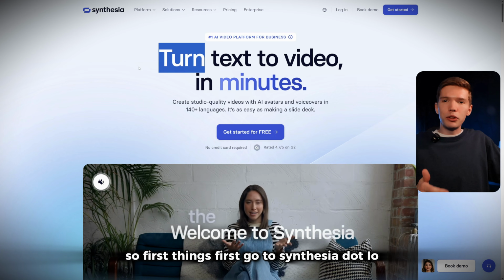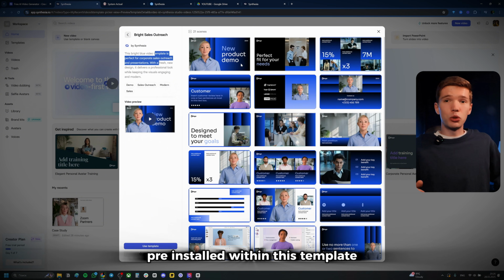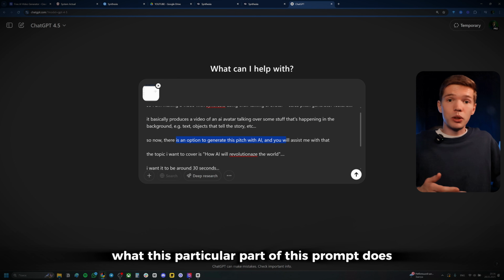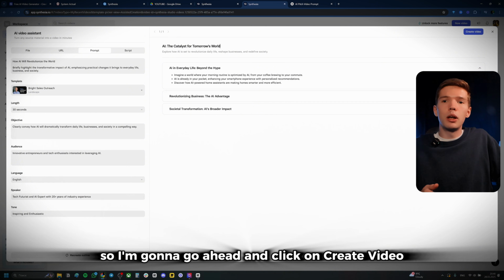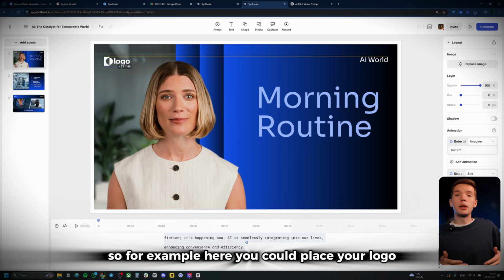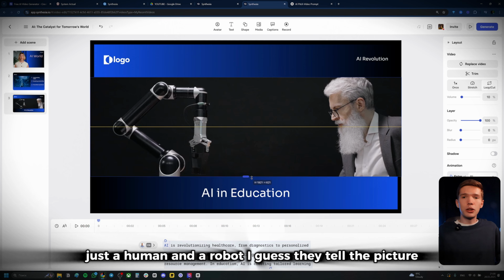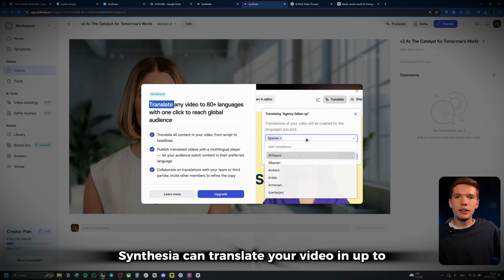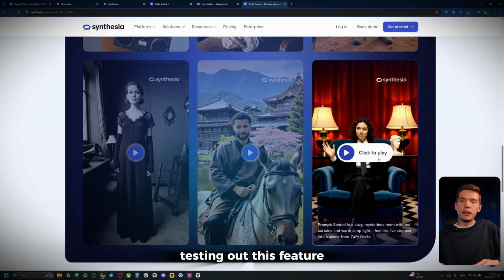Synthesia AI Tutorial: Best AI Video Generator 2025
Synthesia AI is an all-in-one AI video maker that helps you create engaging, professional-quality videos effortlessly.

With Synthesia AI, you can:

Use realistic AI characters so you never have to appear on camera again.

Generate natural-sounding AI voiceovers available in multiple languages.

Access an extensive library of fully customizable, visually appealing video templates.

Utilize powerful editing tools to streamline your production workflow.

Whether you're producing marketing materials, educational courses, or social media videos, Synthesia AI makes it easy to:

Elevate your online presence.

Create high-quality videos with minimal effort.

-timestamps-
00:00 - Intro & Overview of Tutorial
00:28 - Getting Started with Synthesia (Signup & Dashboard Tour)
01:11 - Creating a New Video & Exploring Options
01:52 - Choosing & Previewing Templates
02:48 - Using the AI Video Assistant Feature
03:14 - Creating a Video Prompt with ChatGPT
04:40 - Generating Outline with Synthesia AI
05:03 - Previewing and Editing Generated Scenes
05:43 - Synthesia Editing Interface Overview
06:48 - Customizing the Avatar & Using Expressive Avatars
07:02 - Editing Slides & Replacing Media (Images & Videos)
08:12 - Adding Captions & Optimizing for Social Media
08:46 - Generating & Exporting the Final Video
09:22 - Translating Your Video to Multiple Languages
09:46 - Example Generated AI Avatar Video
10:33 - Selfie to Avatar Feature Overview
11:07 - Examples of Selfie to Avatar Feature in Action
11:30 - Closing & Call to Action

By watching this video, you acknowledge that you are responsible for your own actions and agree to use YouTube in compliance with its guidelines. For more information on YouTube’s official policies, please